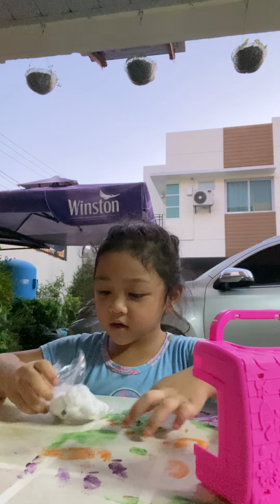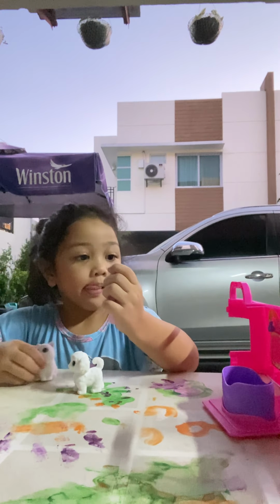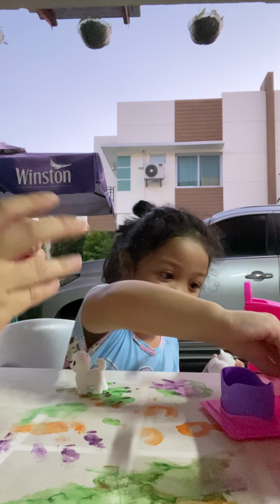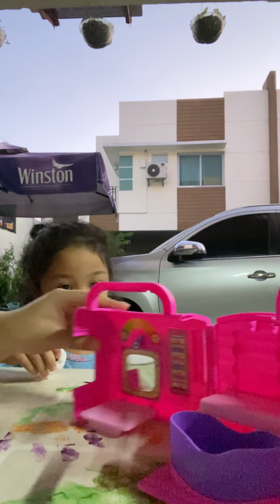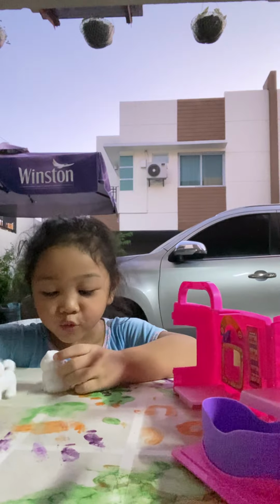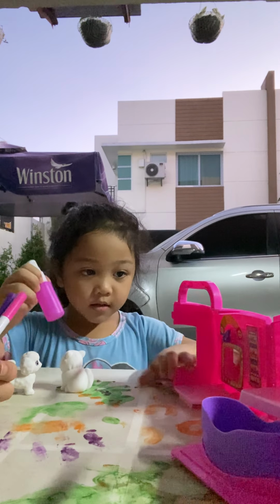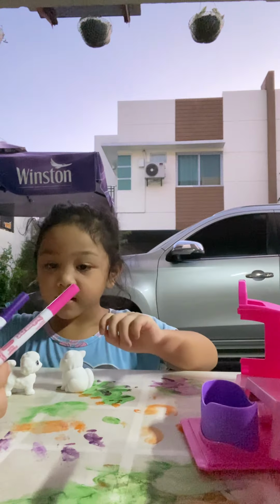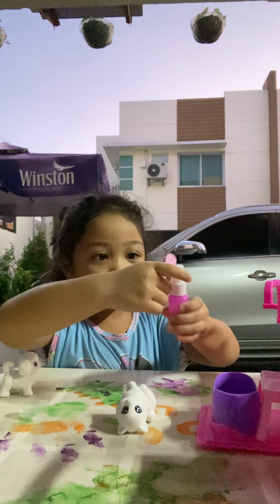Scribble Scrubbie unboxing